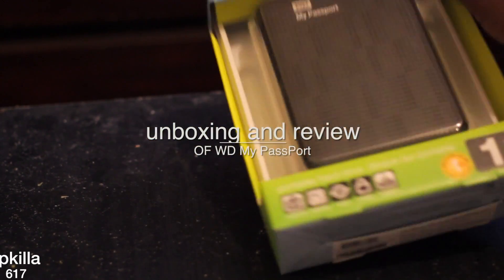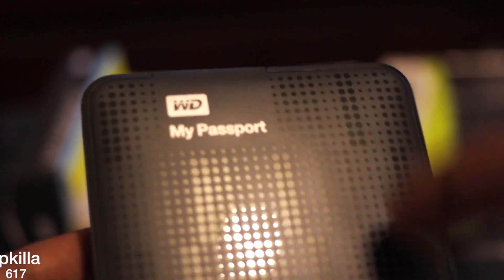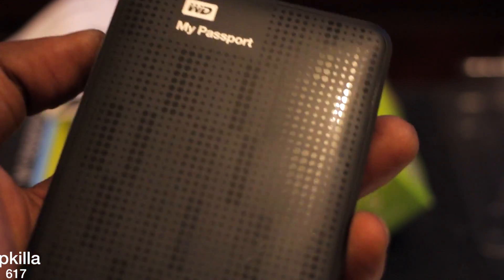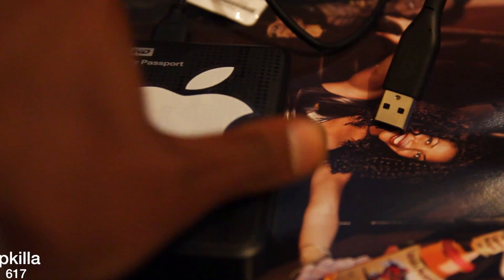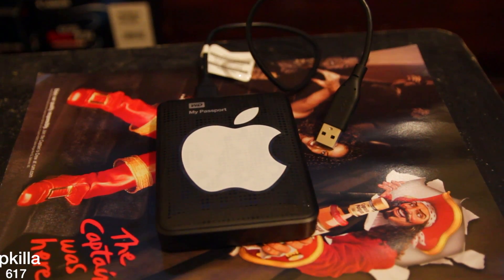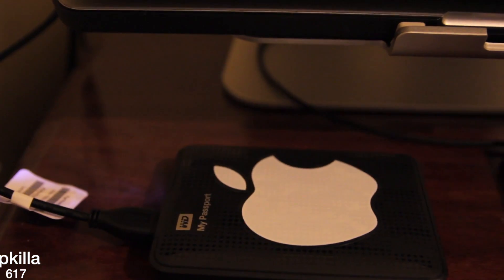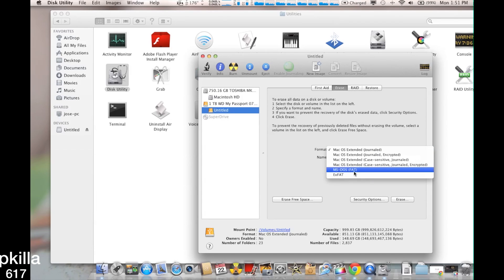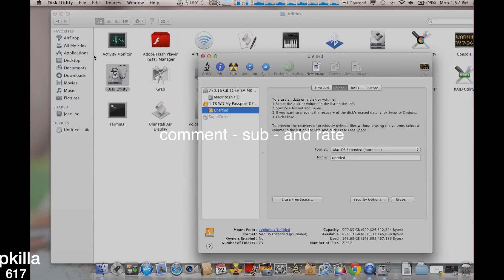Western Digital My Passport 1TB portable hard drive unboxing and review and how to format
this a unboxing and review of a very good hard drive in this video i also show you how to format this hard drive for your computer!
comment sub and rate...